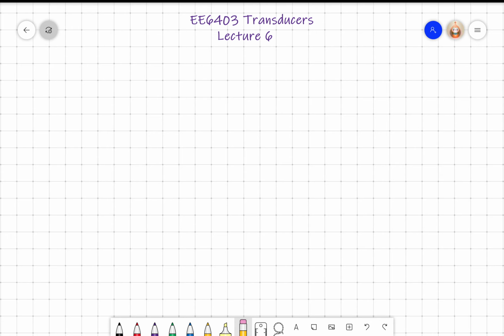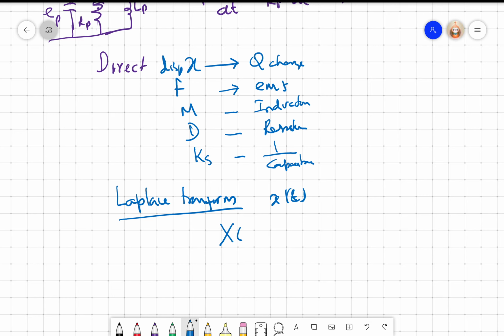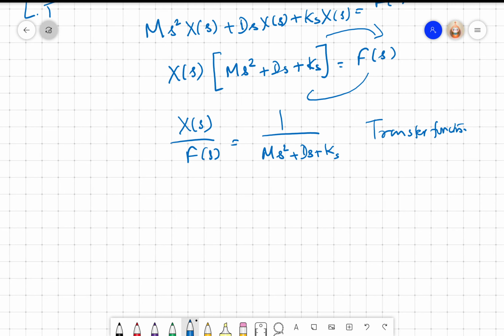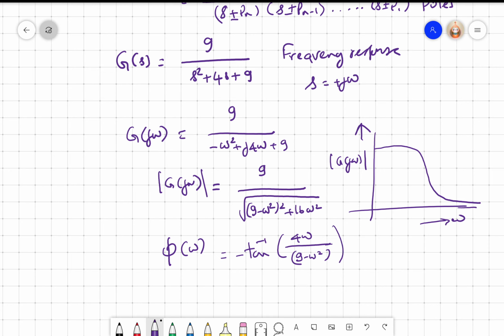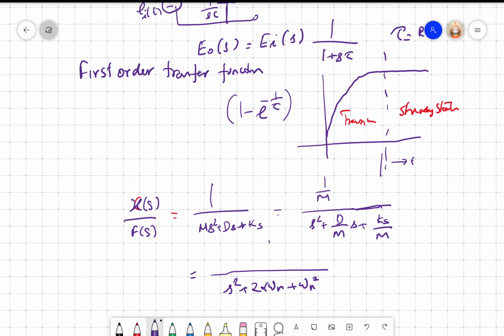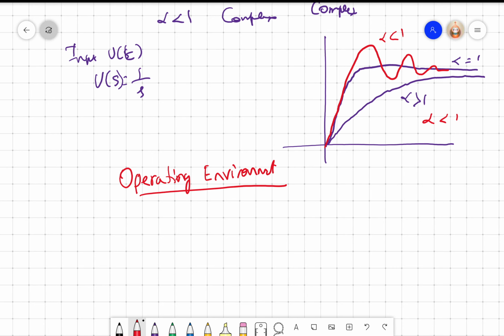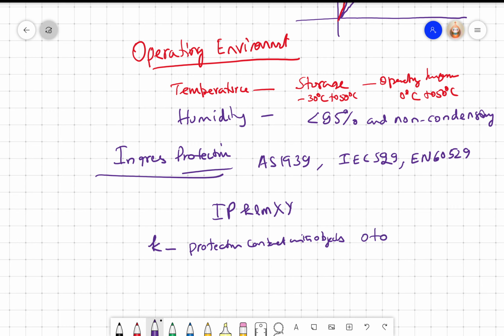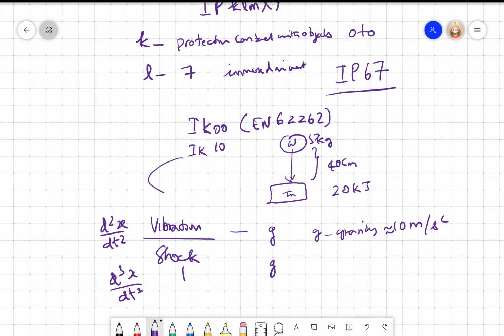EE6403 Transducers Lecture 6